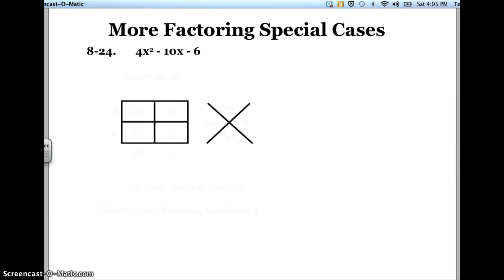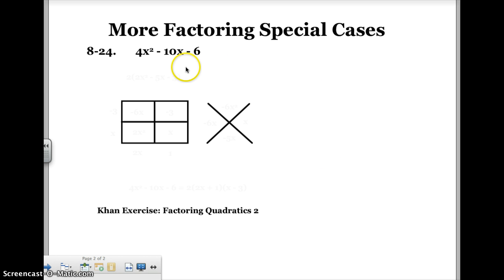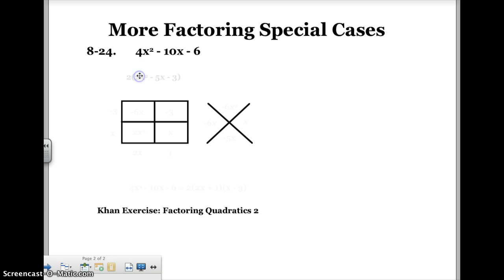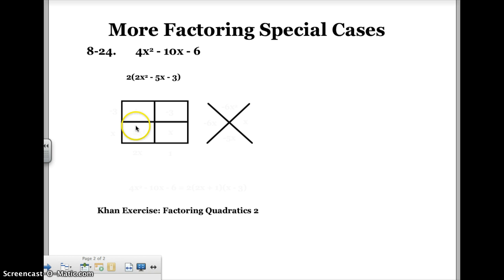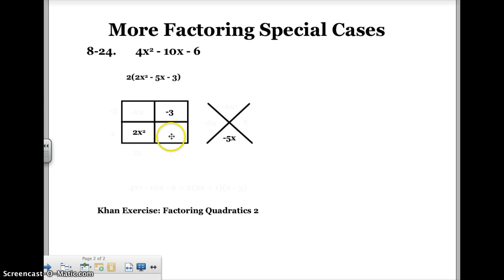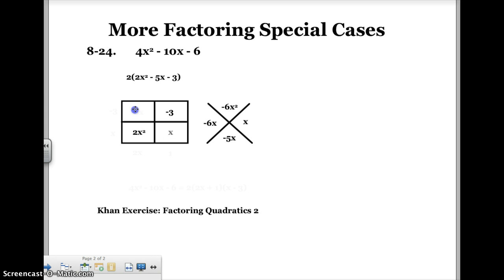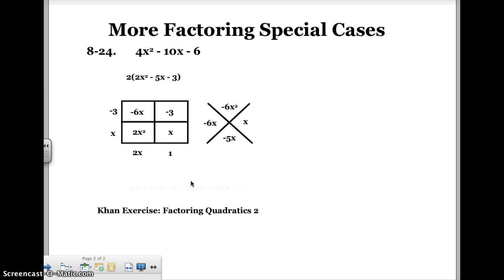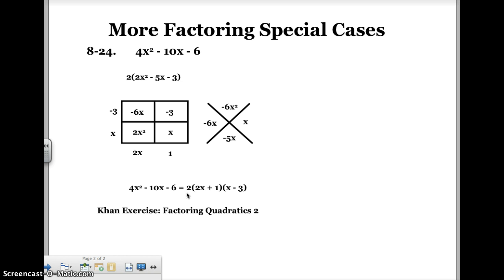Help with #24 and Khan Exercise: Factoring Quadratics 2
Factoring Special Cases...Help with #24 and Khan Exercise: Factoring Quadratics 2